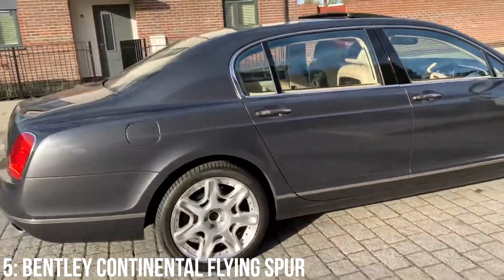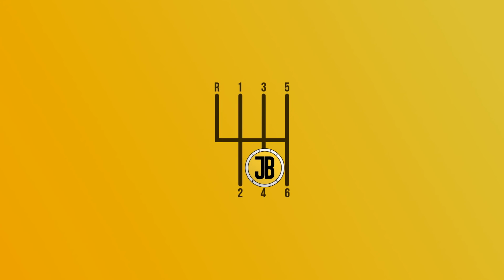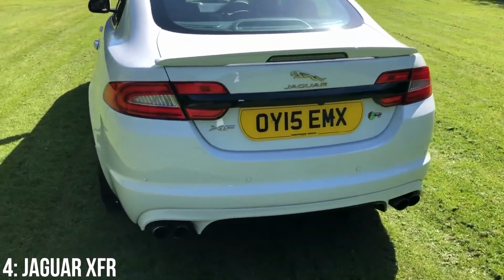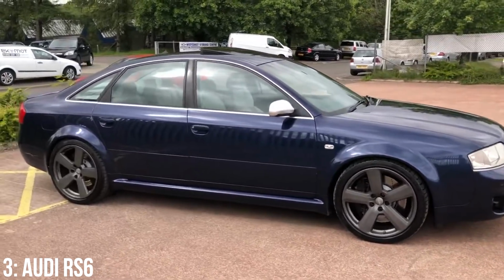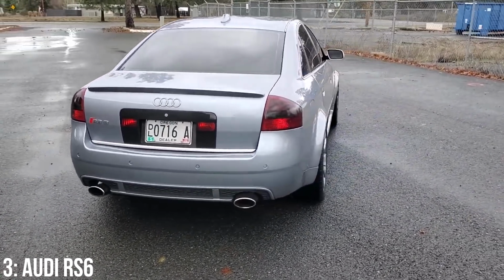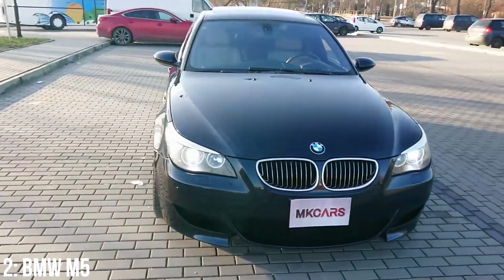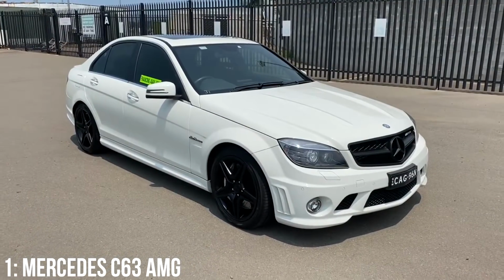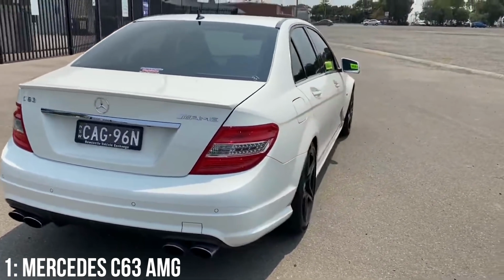5 CHEAP Super-Saloon Cars that are INSANELY FAST! (Under £20,000)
Super-saloons or super-sedans can have insane speed and performance, and look pretty incredible too, all within a reasonably practical package! In this video I'll talk you through 5 cheap examples that have dropped below £20,000 as a result of depreciation, but still have insane bhp and torque figures!

Bruddas (Patrons):
- Will D.
- Davidos
- Will A.
- Ethan W.
- TheGeordieTiger
- Callum W.
- Gabriele S.
- Johannes I.
- Jag H.
- Dhruv A.

Chapters
Introduction: 00:00
Bentley Continental Flying Spur: 00:43
Jaguar XFR: 02:47
Audi RS6: 04:48
BMW M5: 07:21
Mercedes C63 AMG: 09:27
Close: 11:17